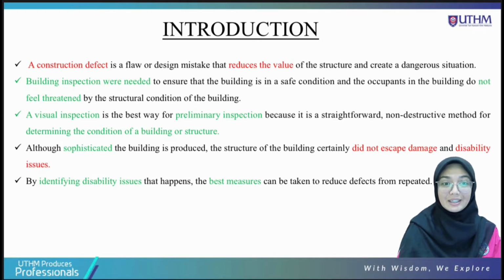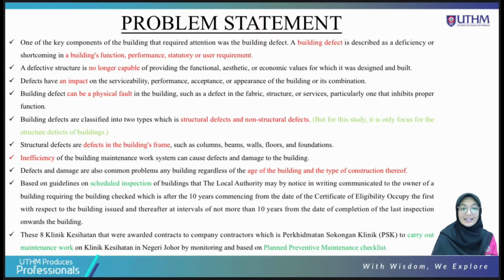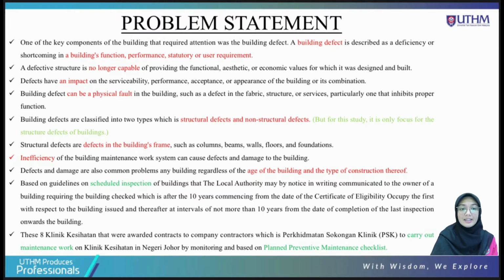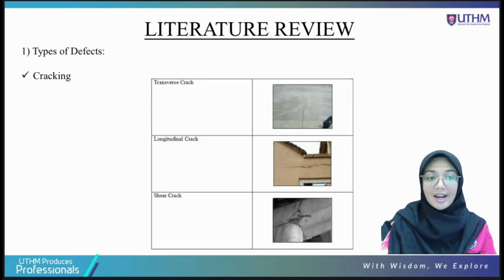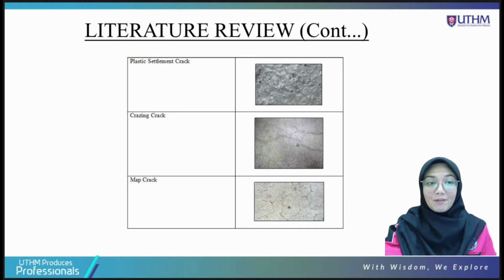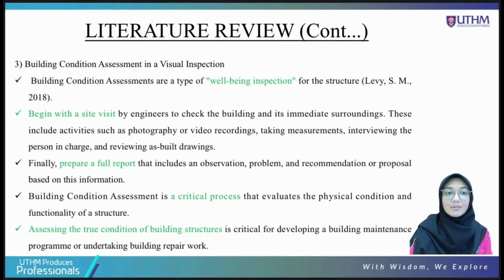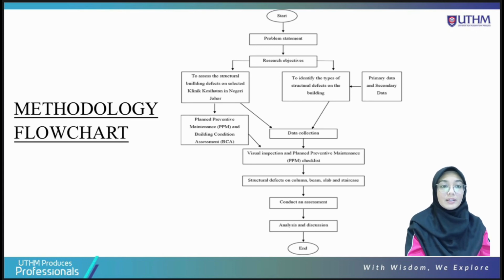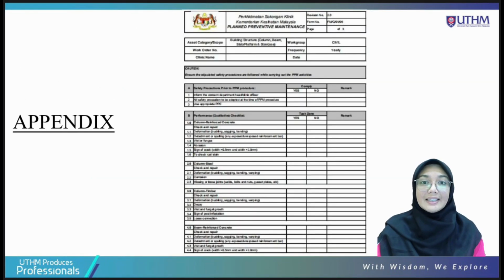BNB_NURAMIRA SYAFIQA BINTI ZAIAN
Title : A PRELIMINARY ASSESSMENT BUILDING INSPECTION OF THE STRUCTURAL DEFECTS ON SELECTED KLINIK KESIHATAN IN NEGERI JOHOR

Synopsis:
There are many complaints that can cause defects on the building of Klinik Kesihatan in Negeri Johor based on feedback from the company Perkhidmatan Sokongan Klinik (PSK). Building inspection were needed to ensure that the building is in a safe condition and the occupants in the building do not feel threatened by the structural condition of the building. The findings based on this preliminary inspection is visual inspection will help this study to know the condition of the structure of the building and to identify the types of the structural defects. The results of this study can see the defects on the building structure through Planned Preventive Maintenance checklist according to the listed elements which is column, beam, slab and staircase.

PSMFTKSem1_2021/2022